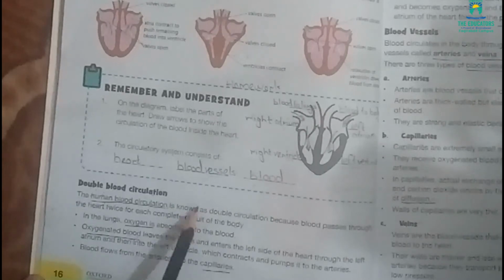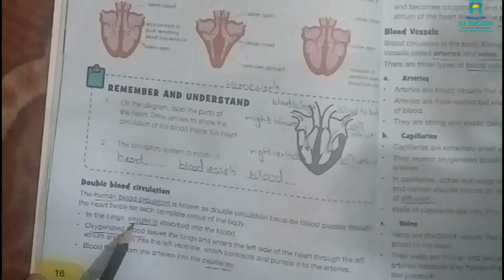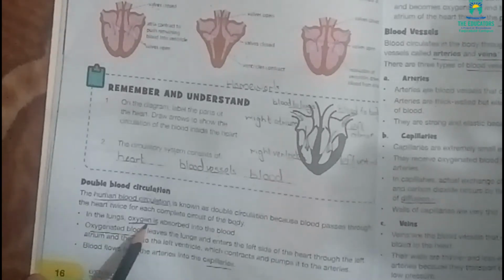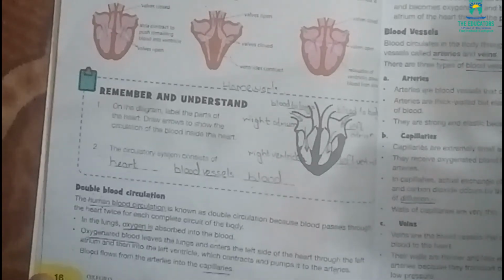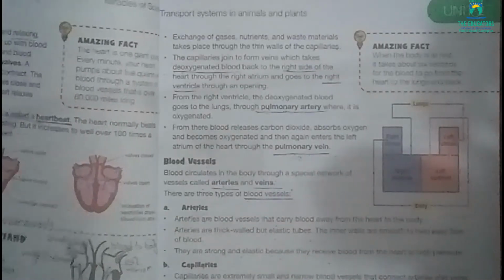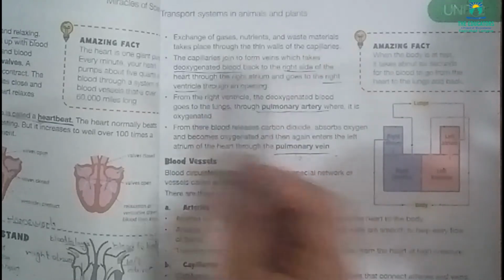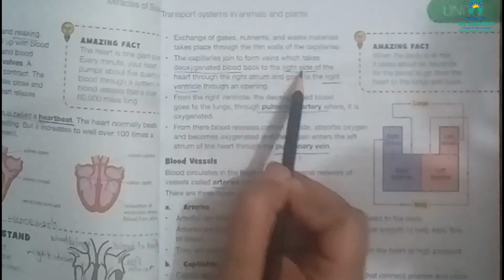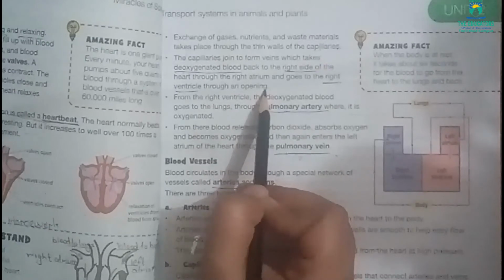Grade 7 || Monday (31st August,2020) || Science #1